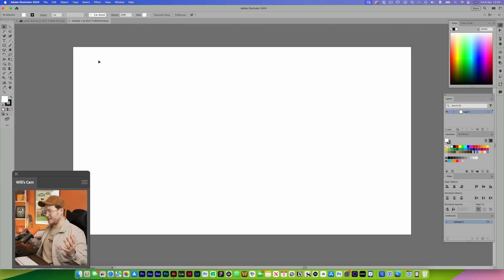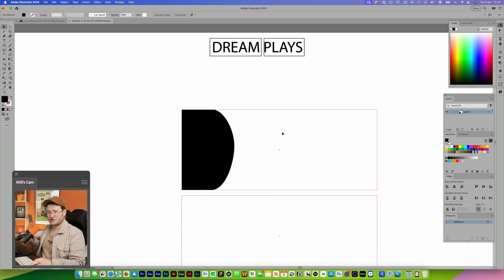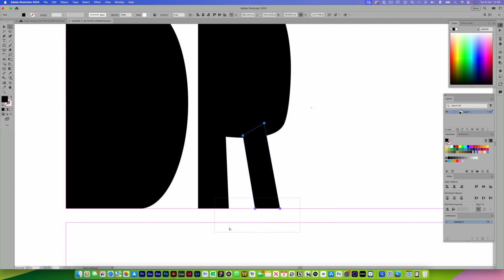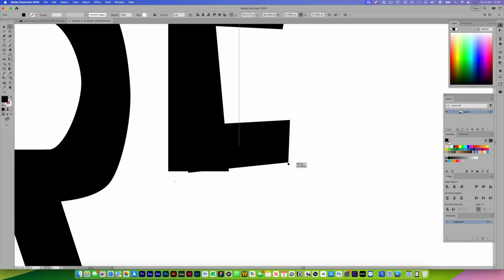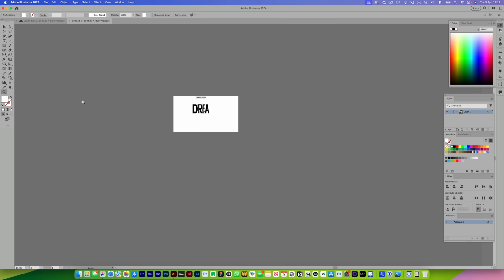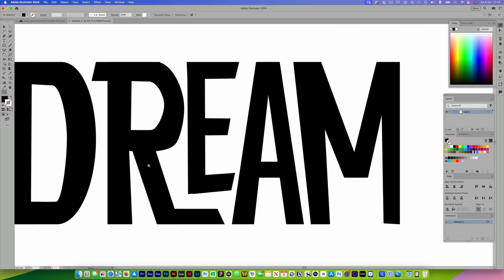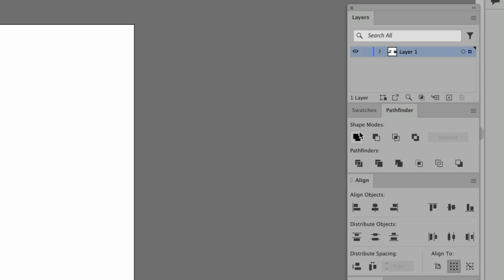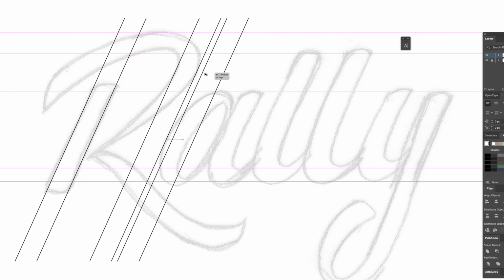How to Design a Stacked Logotype: Custom Lettering Guide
In this video, I'm showing you an easy but effective method to design your own stacked logotype / wordmark inside of Adobe Illustrator.

🔗 Links